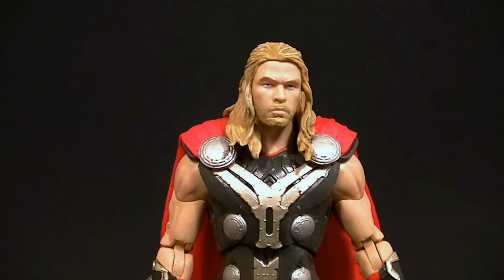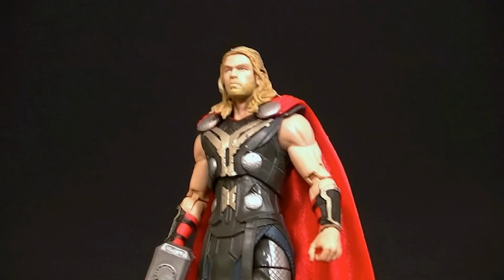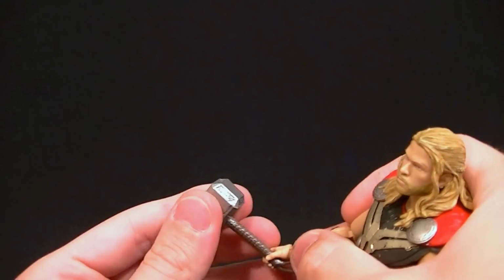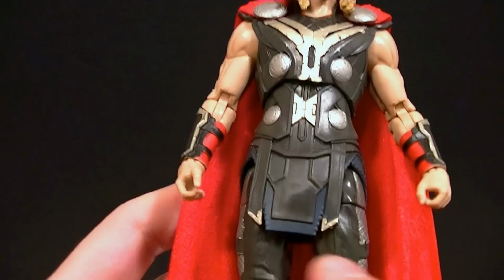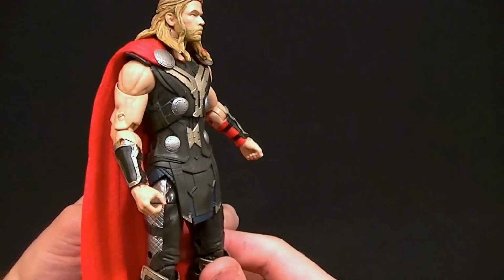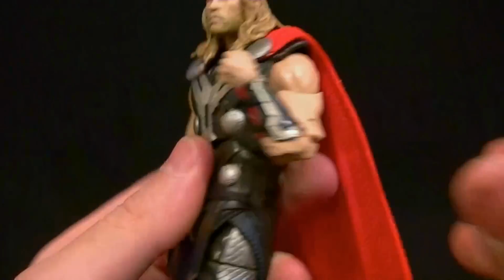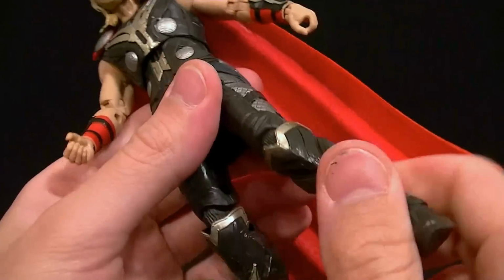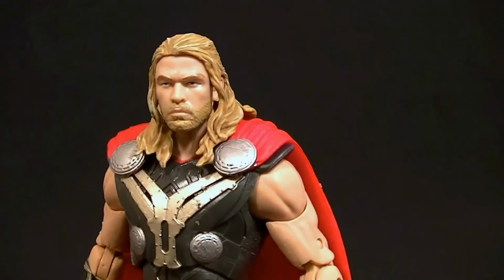Marvel Legends Age of Ultron THOR Figure Review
Check out this awesome new Thor!